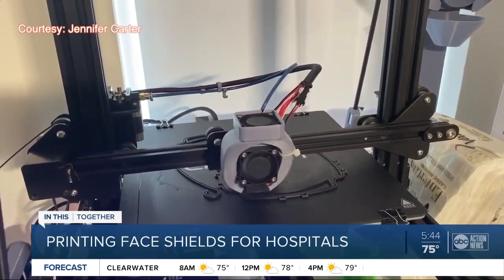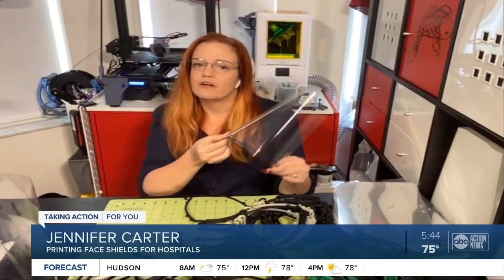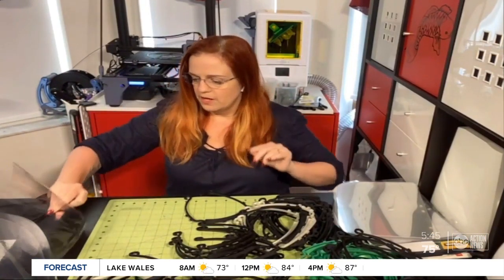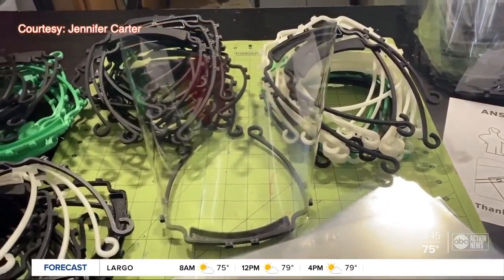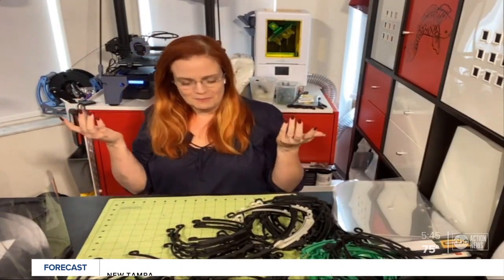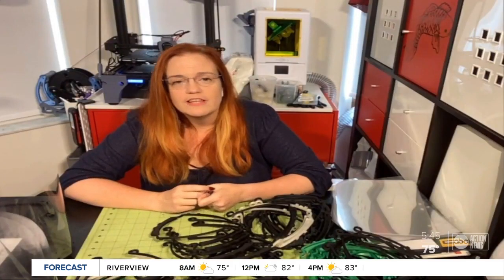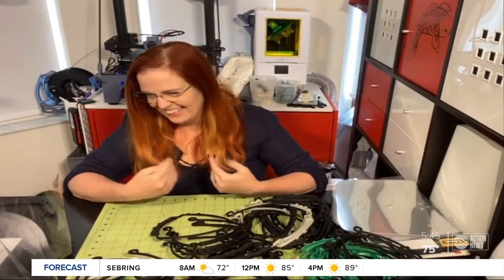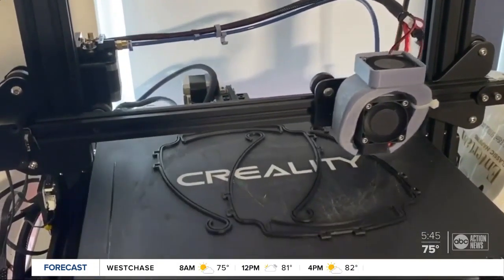Tampa Bay area locals creating thousands of face shields for healthcare workers using 3D printers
As the need to protect healthcare workers with personal protection equipment grows, people across the Tampa Bay area are pitching in by using their 3D printers to create face shields. Story